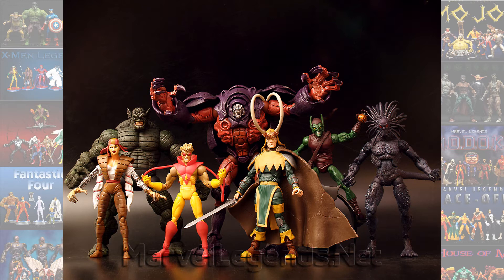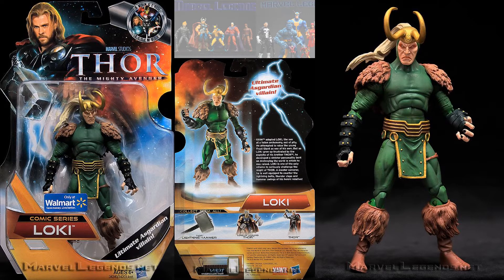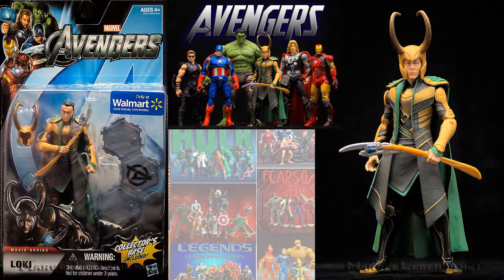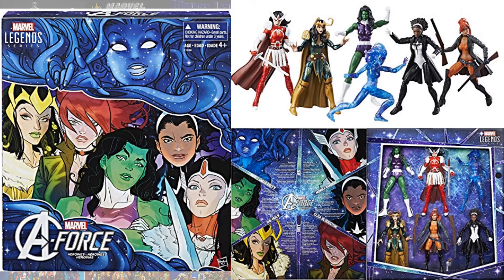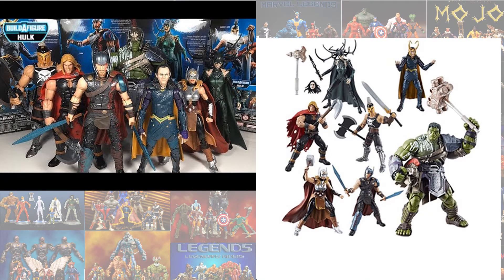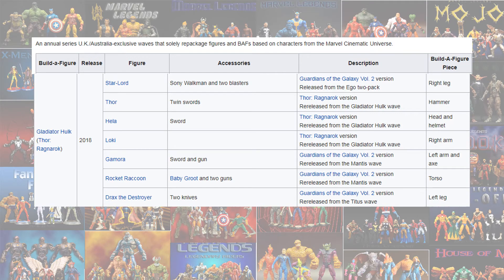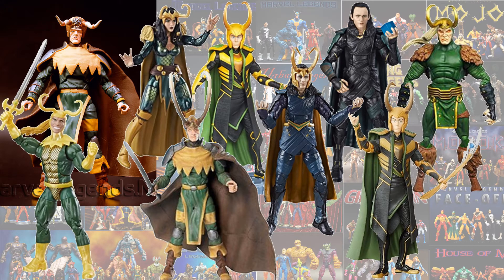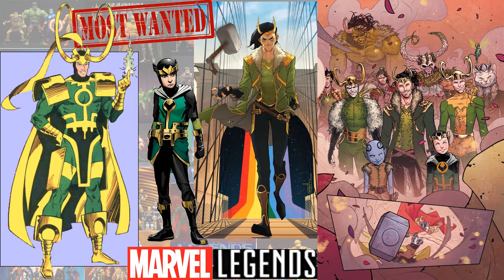***see newer video*** Every Marvel Legends Loki Toybiz and Hasbro Comparison List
Every Marvel Legends Loki Toybiz and Hasbro Comparison List